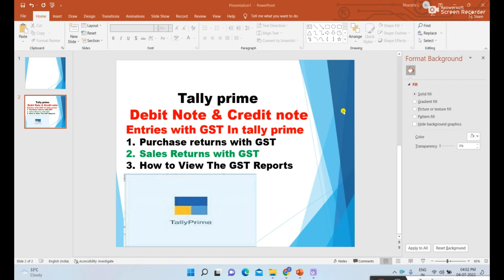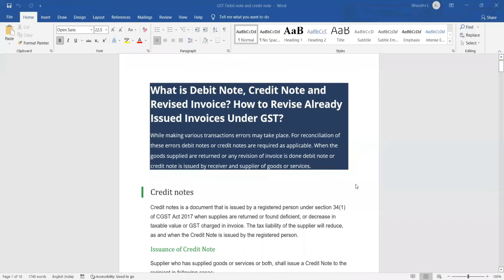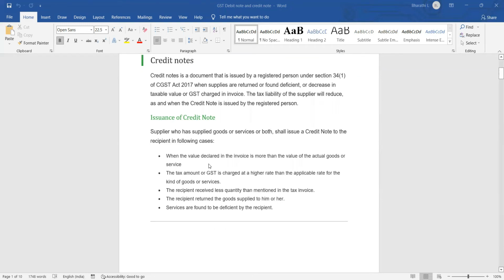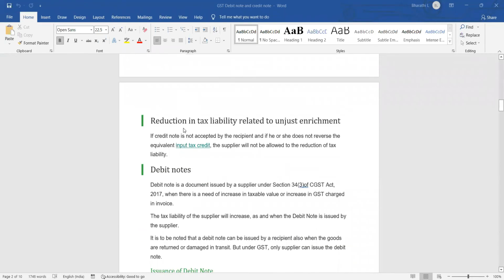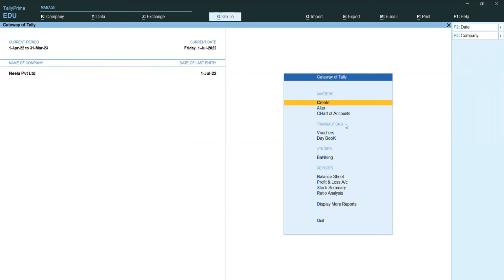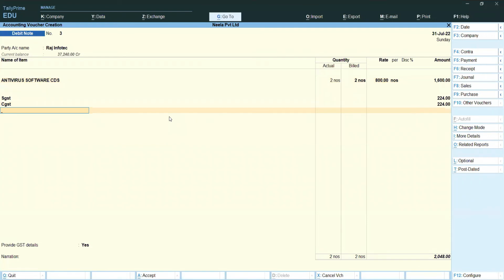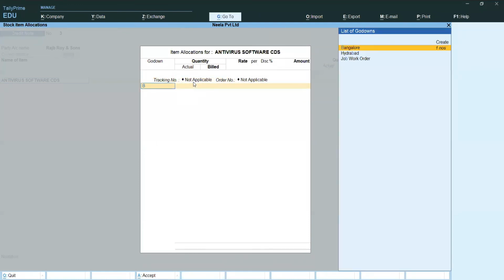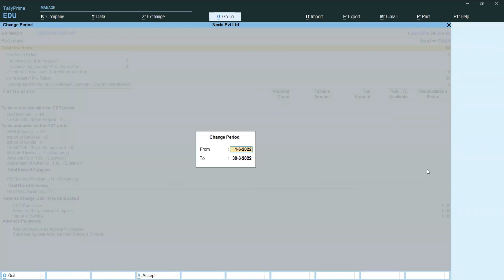Debit note & Credit Notes Entries with GST In Tally prime In English || What is Debit & Credit note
Tally prime & GST  course do you want to learn in Telugu - click the below link and learn
 Telugu channel  name - Sri tally tutorials in Telugu